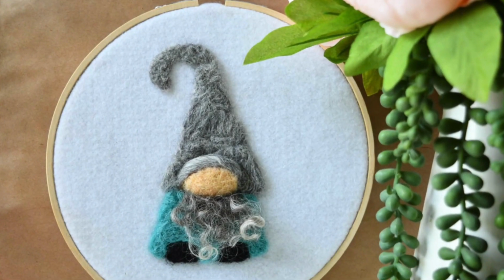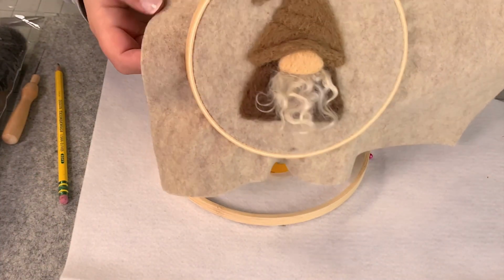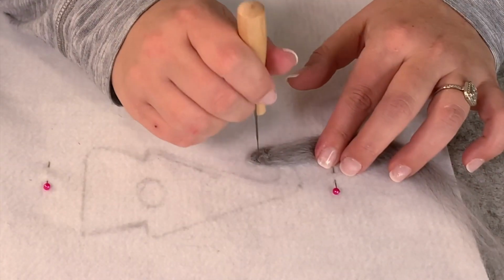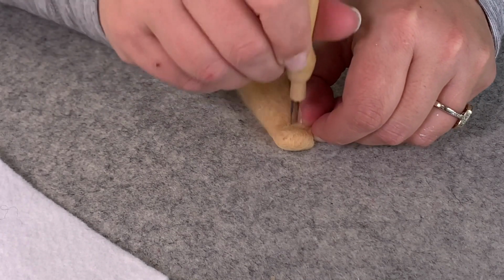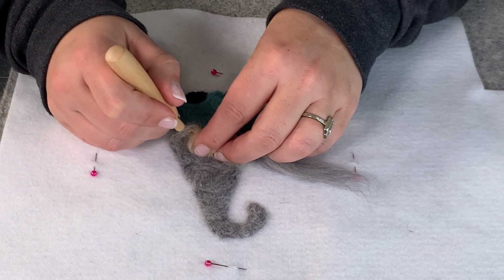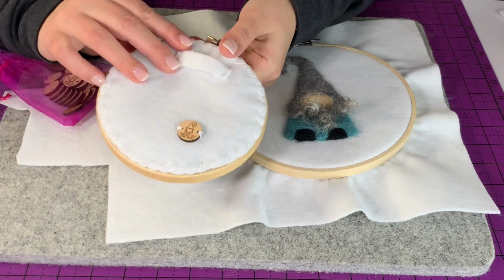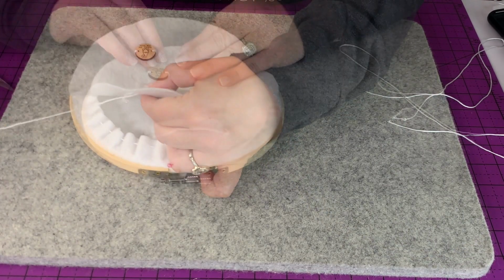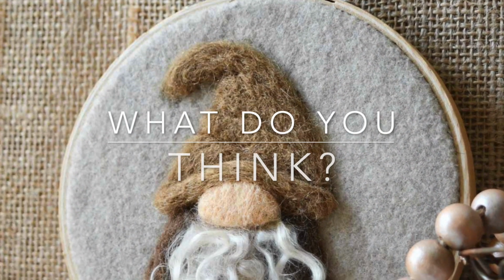2D Needle Felting Tutorial Canvas - Gnome Painting with Wool is SO Easy and Fun!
Well friends, this is something I don't say very often: I learned this craft in my car and it's so much fun! Painting with wool or flat needle felting - i have no idea what to call this - is easy to do and you can create unique decor and gifts.

Supplies Used*:
- Needle Kit
- My Favorite Wool Set
- Merino Wool roving (gray)
- Neutrals + Black roving

In This Tutorial:
0:00 - Intro
0:51 - Supplies
1:21 - Set Up Your Canvas
2:28 - How to Start Needle Felting on Canvas
4:43 - Make a Gnome Nose (3D)
6:01 - Make Gnome Feet
7:41 - Gnome Beard Using Wool Locks
8:12 - Finalize Canvas

(search gnome SVG)